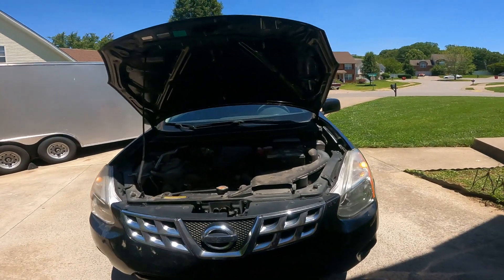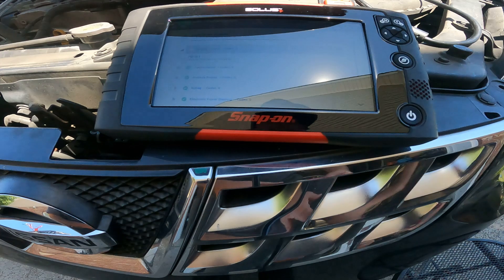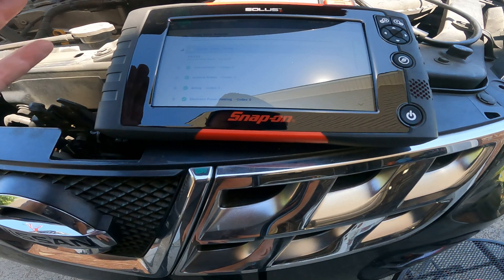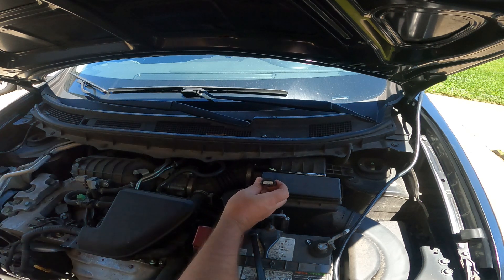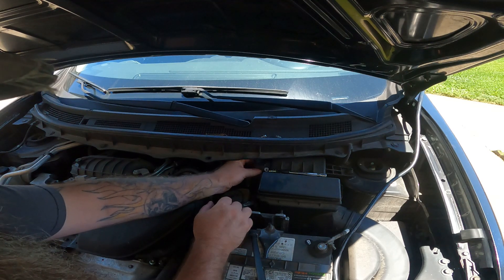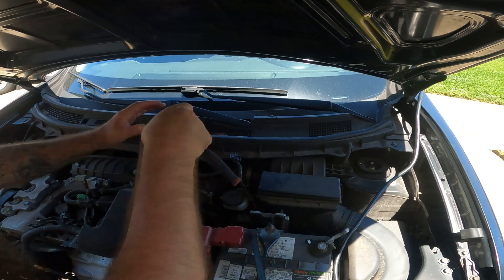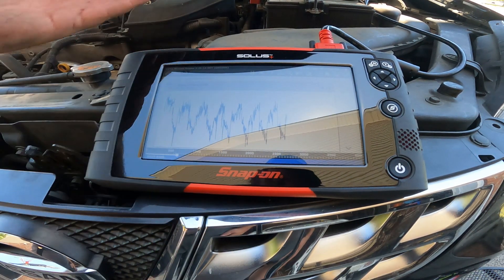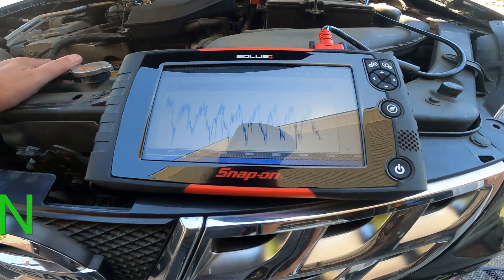2012 Nissan Rogue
customer having issue with aftermarket mass air flow sensor for the third time. i am installing factory replacement part to see if that fixes it. I try to do a comparison between the two sensors but I'm not that good with editing. the graph for the new sensor does look less erratic than the old one.